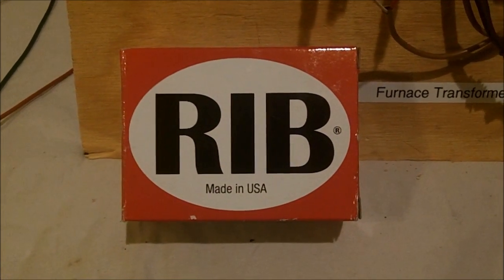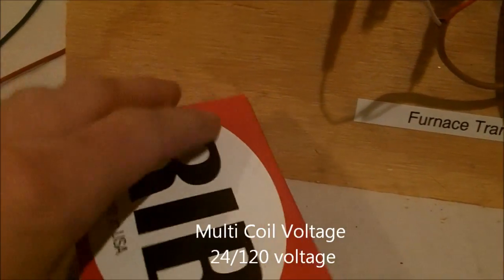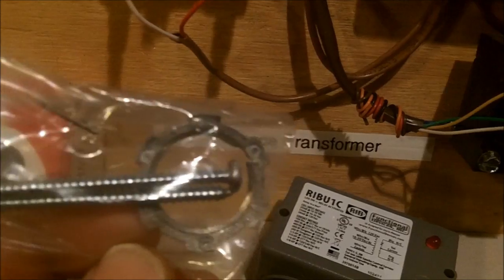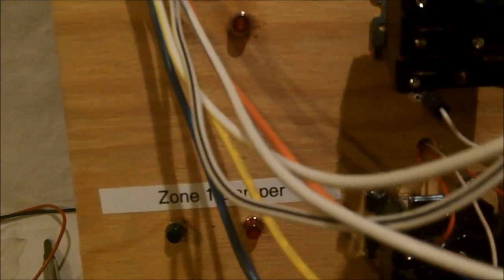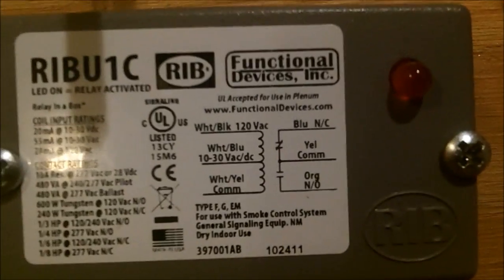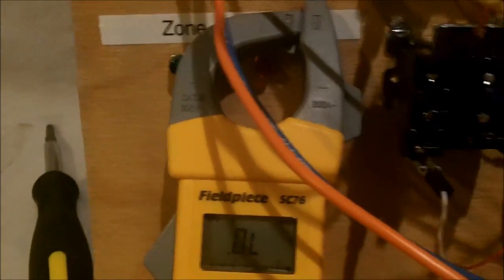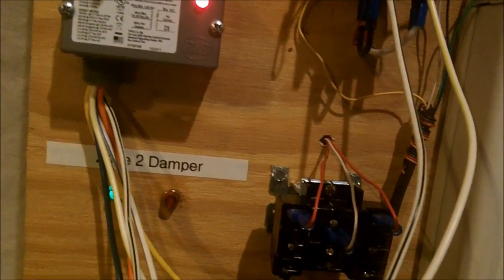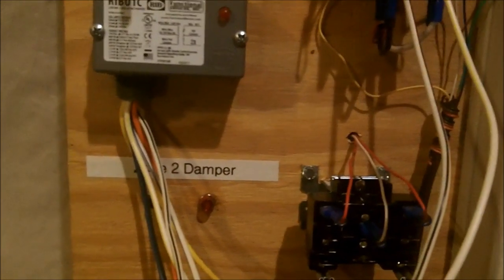Relay In A Box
In this video I show the hook up of the multi voltage RIB relay.